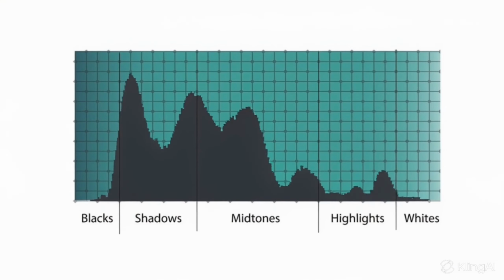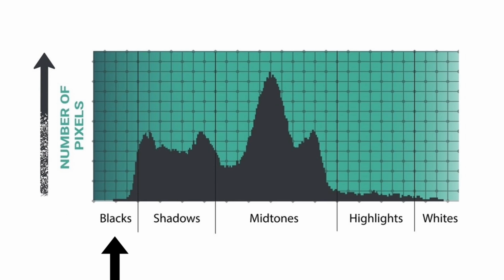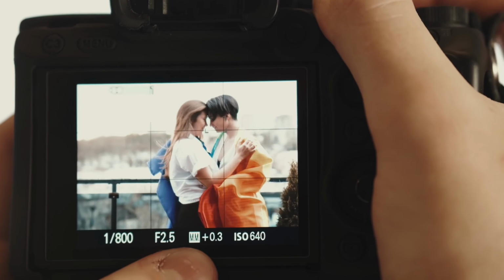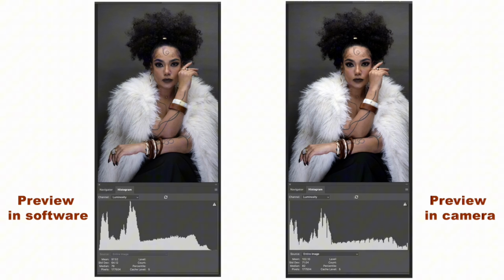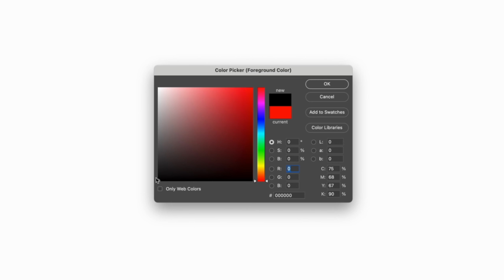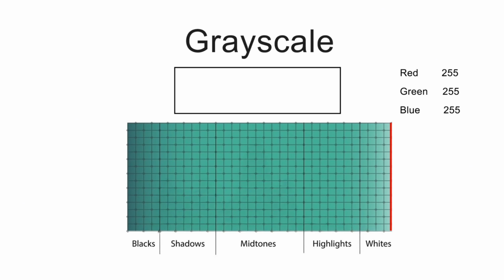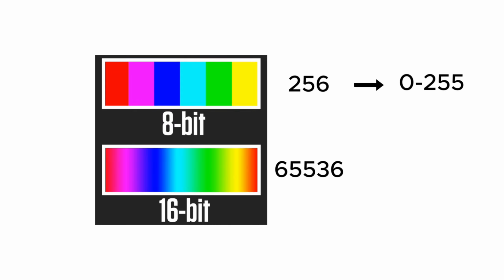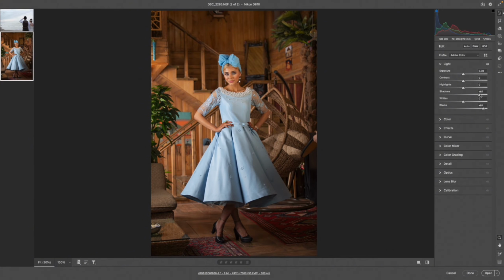Histogram for Photographers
Mastering the Histogram is the secret to perfect exposure in every shot! In this video, we dive deep into the technical and practical aspects of histograms, from the 256 brightness levels to the differences between 8-bit and 16-bit color depth. Whether you are a beginner or a pro, understanding these graphs will change the way you shoot.

In this video, you will learn:
What exactly a histogram represents.
How to read the 256 columns of light.
The difference between Low Key and High Key images.
Why bit depth (8-bit vs 16-bit) matters for your edits.

⏳ Timestamps (Chapters)
00:00 Introduction
00:19 Theoretical Concept of Histogram
00:45 Understanding the Histogram Graph
01:12 Deep Dive: The 256 Columns Explained
01:50 How Framing Affects Your Histogram
02:43 Low Key vs. High Key Photography
03:38 RGB Mode & Color Histograms
04:05 Why 256 Colors per Channel?
04:54 Numerical Examples & Real-world Results
05:40 The Concept of Grey Scale in Histograms
06:20 8-Bit vs. 16-Bit: What’s the Difference?
07:21 Final Pro-Tip for Perfect Exposure